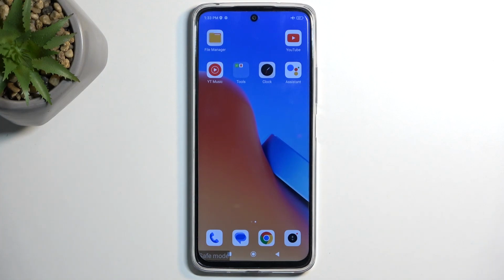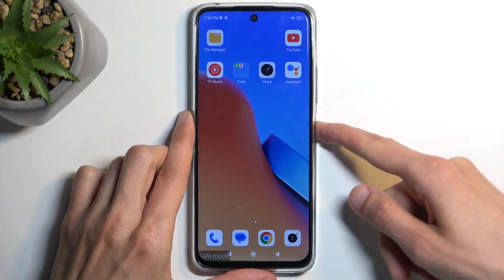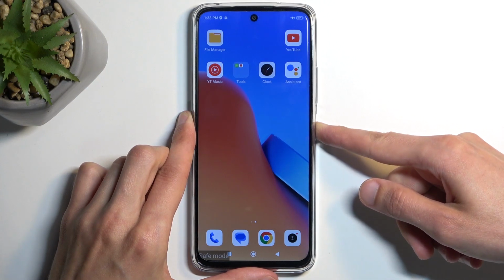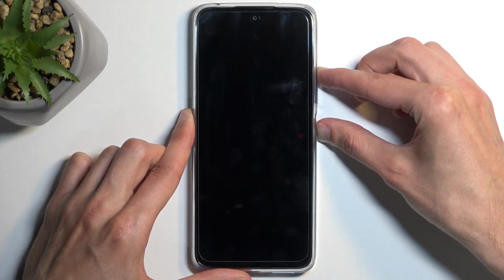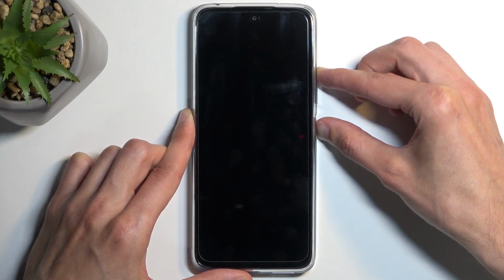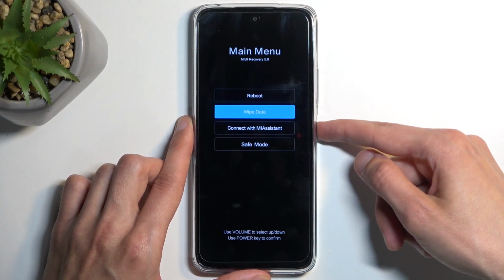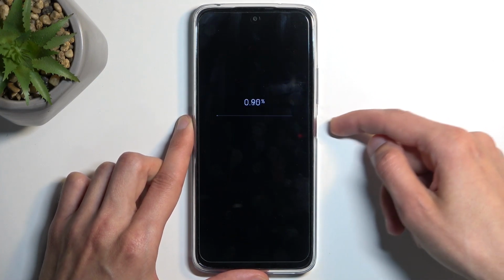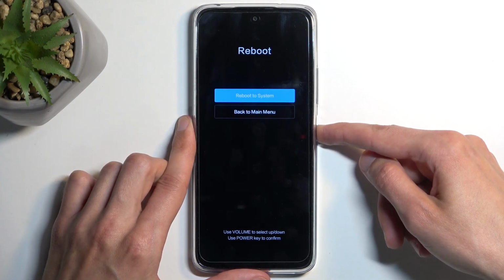How to Hard Reset Redmi 12R – Remove Screen Lock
Hi there! Have you ever been wondering how you can perform Hard Reset operation on your Redmi 12R? In today's video we're going to show you how you can perform Hard Reset operation on your Redmi 12R just in a couple of simple steps. This video might be useful in case if you forgot yours Redmi 12R password or pattern, and can't even unlock your device now. So if you wish to learn how you can perform Hard Reset operation on your Redmi 12R, all you need to do is just watch this short video to the end, follow the instructions provided by our specialist and try to perform this operation yourself on your Redmi 12R.

How to factory reset the Redmi 12R tablet? How to master reset the Redmi 12R device? How to bypass the screen lock on a Redmi 12R? How to erase all files and data on a Redmi 12R? How to reset all settings and preferences on a Redmi 12R?